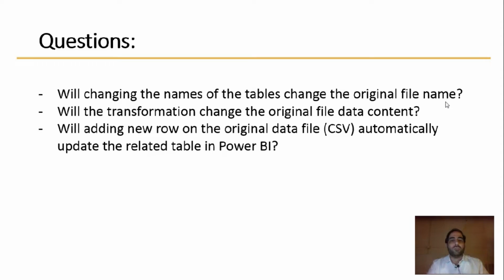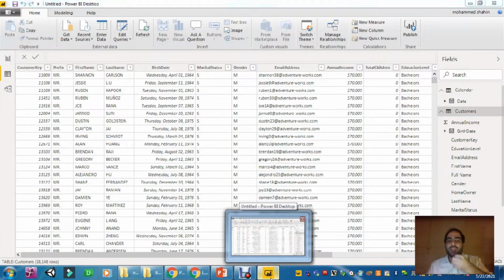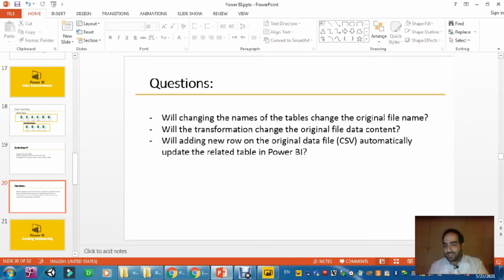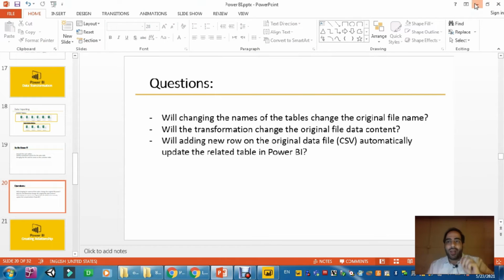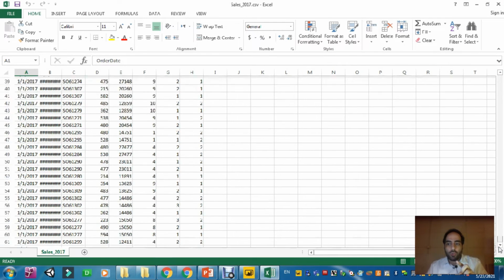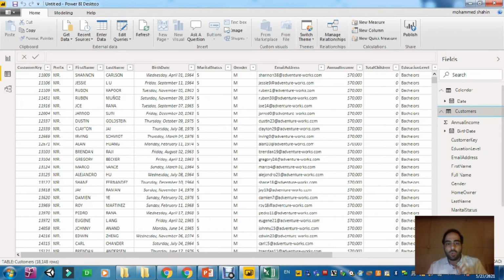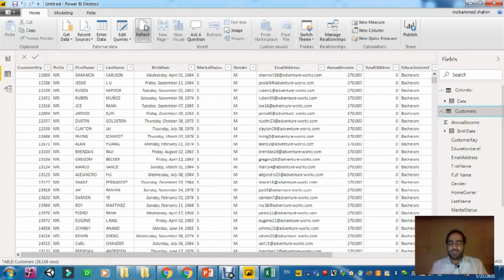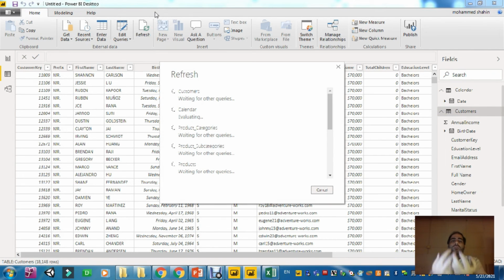Power Bi Training - part 9: Note